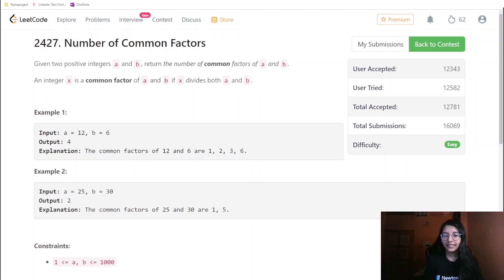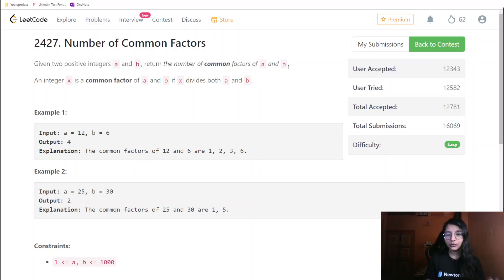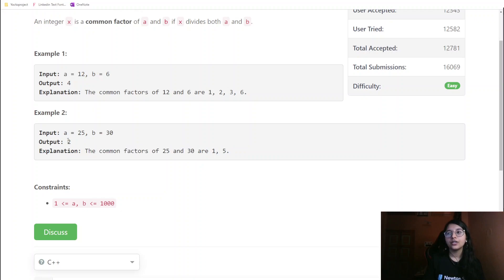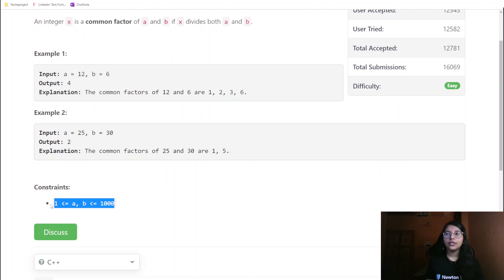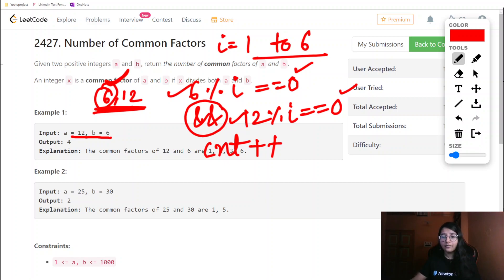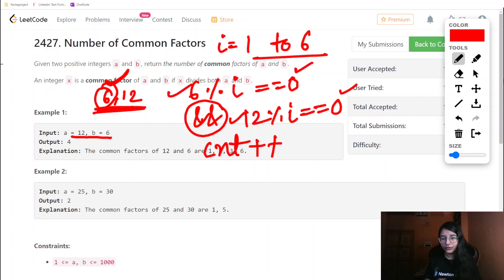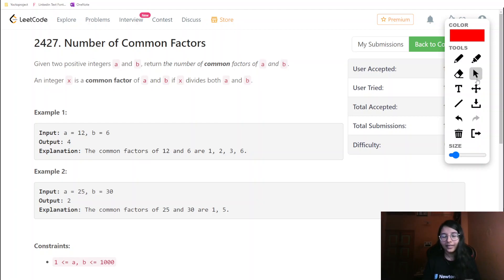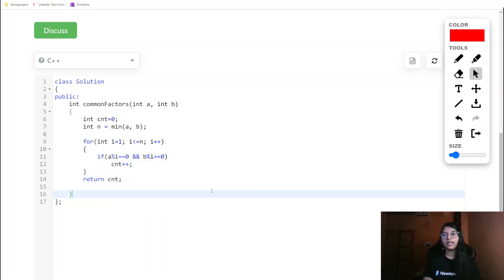2427. Number of Common Factors || Leetcode Contest Easy || Math || CPP